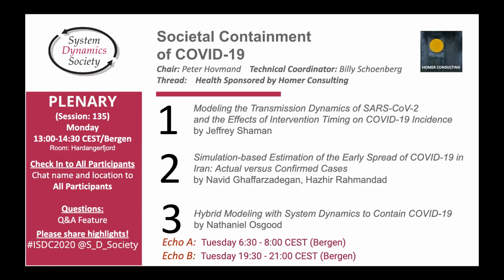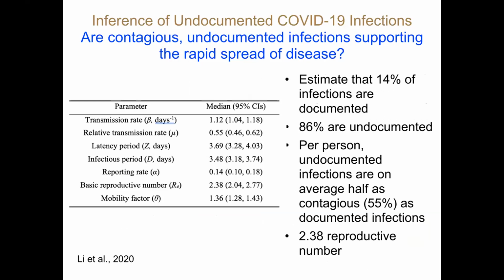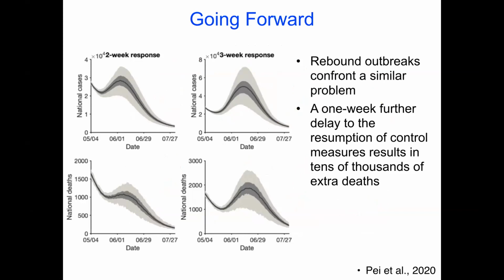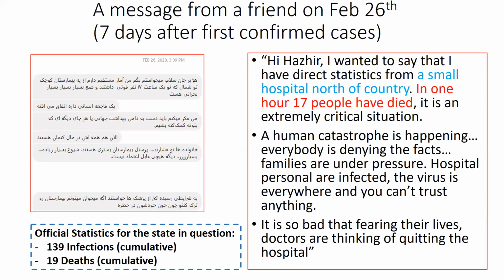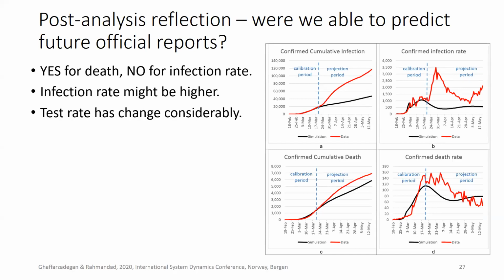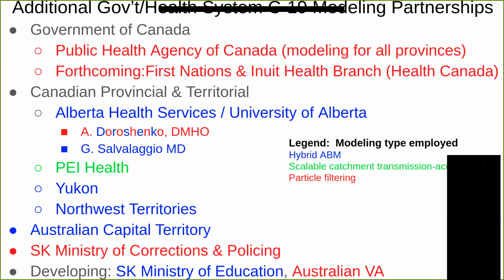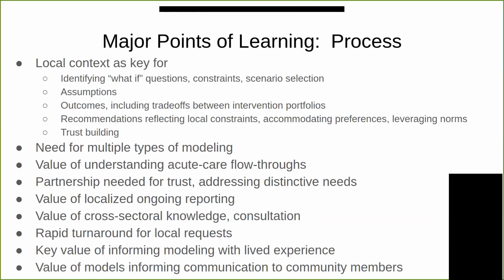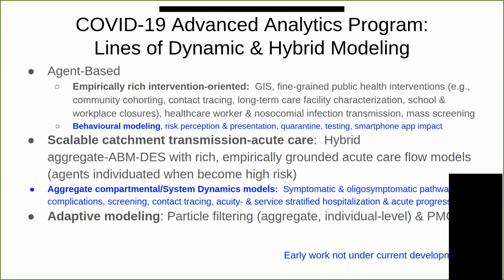Plenary Societal Containment of COVID19 - Part 3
Abstract for: Hybrid Modeling with System Dynamics to Contain COVID-19 by Nathaniel Osgood

This presentation will describe how advanced simulation methods are being used to stop the spread of COVID-19. This research features hybrid models containing multiply stratified stock-flow model structures along with elements of agent-based modeling (ABM) and discrete event simulation (DES) for capacity assessments and rapid response policy examination. Use of ABM and DES enables detailed intervention assessment with particular focus on at risk-populations. Particle filtered stratified stock-flow models provide insight for day-to-day reporting, assessment of the epidemiology, triggering what-if evaluations that account for the latest knowledge of the COVID-19 outbreak. All of this is informed by extensive understanding and data from across the health system and beyond, including day-to-day data streams.